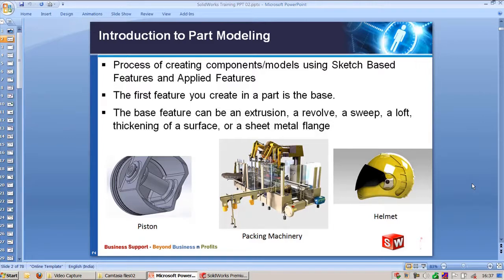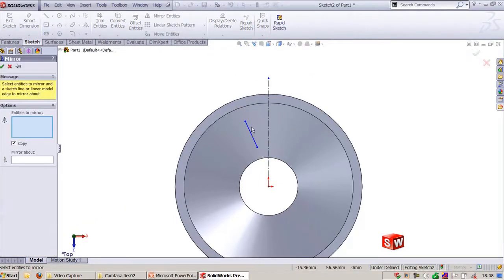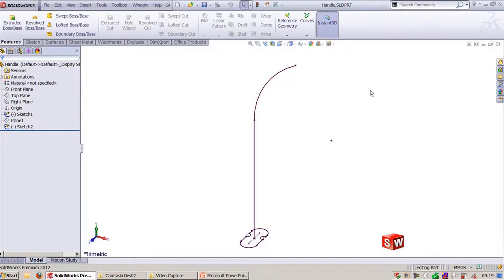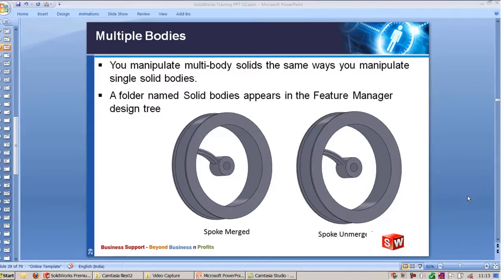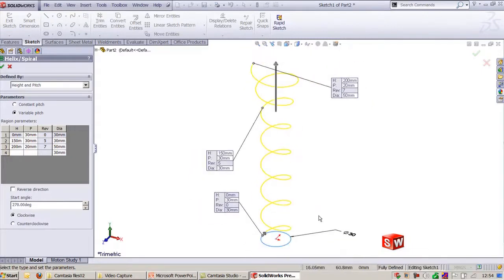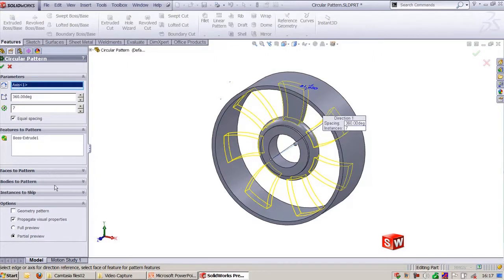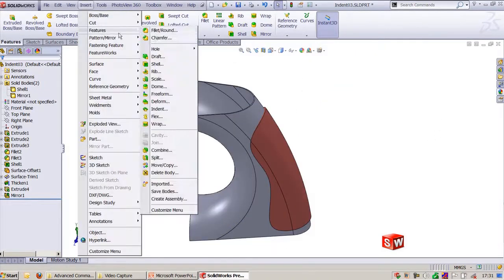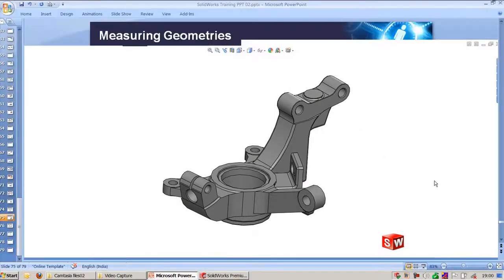Day #2 | Solidworks Professional | Solidworks Training | solidworks design | Easy Method with PPT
In this video, I’ll show you Day #2 | Solidworks Professional | Solidworks Training | solidworks design | Easy Method with PPT | Enjoy!

ABOUT MY CHANNEL:
Hi! I’m Rahul Rathod. On my channel, you will find Mechanical Software. I love sharing Solidworks, Autocad, Catia, Creo, Ansys software with you guys as I experience them myself.